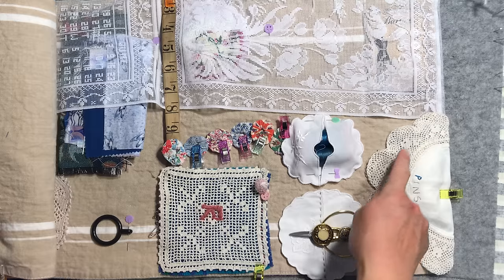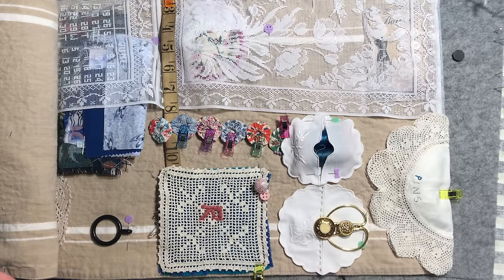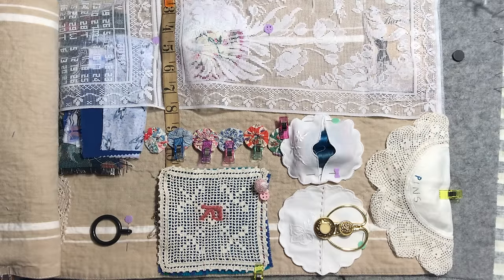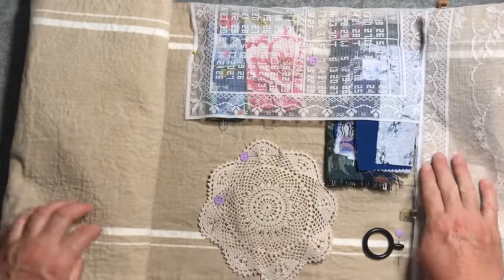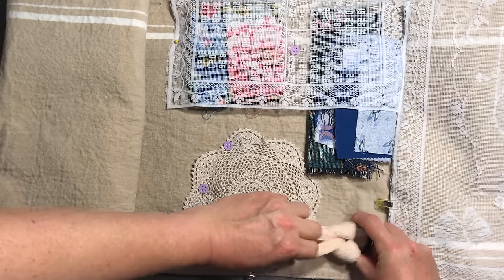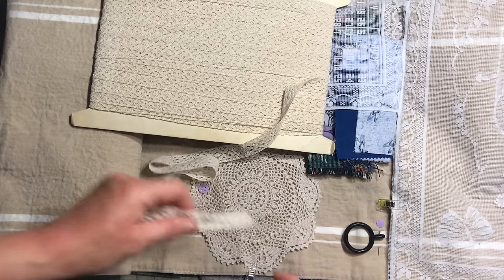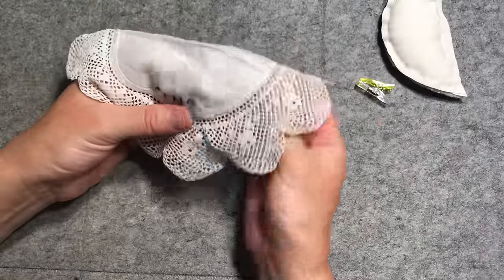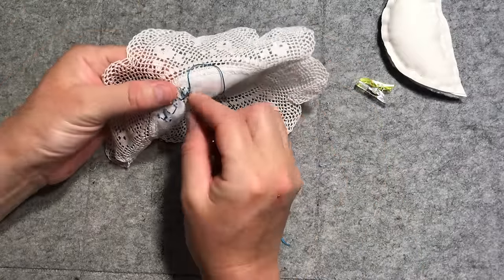roxysjournalofstitchery Ideas for your needle roll or huswif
Sharing a range of really fun and useful ideas items you could include in your Roxy’s Journal of Stitchery Needle Roll or Huswif or Housewife or Hussif.

These ideas would be equally useful in a slow stitching project bag of pouch. M

Having such fun with this vintage wagon and linen inspired slow stitch piece - with thanks to ​Rachel @roxycreations679 and Sarah @roxycreationsbysarah for hosting yet another fantastically fun project.

So loving seeing what everyone is creating. I hope this video provides fun and useful ideas for you to use in your own creations and projects.

I love repurposing vintage linen so it had been a joy through this project to solely use linens sourced from the op shops or charity stores or thrift stores in and around Alpine Victoria.

Cheers,
Christine